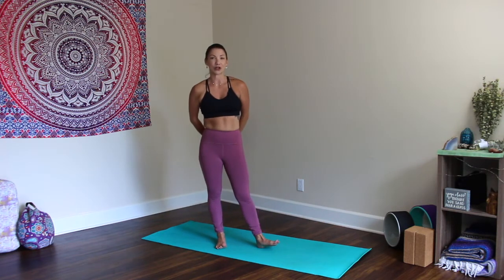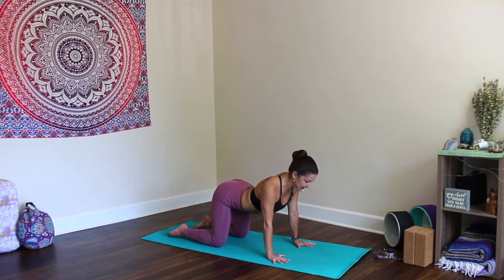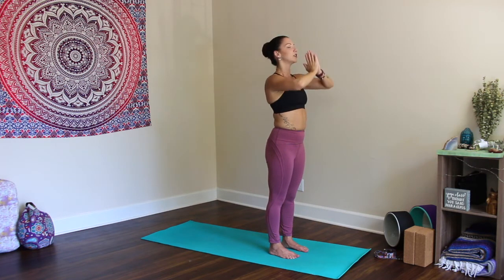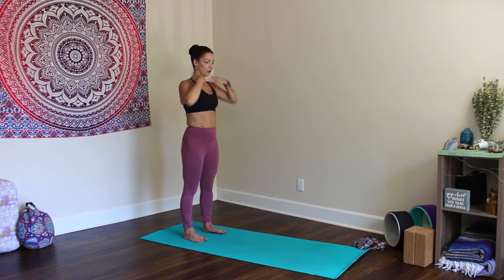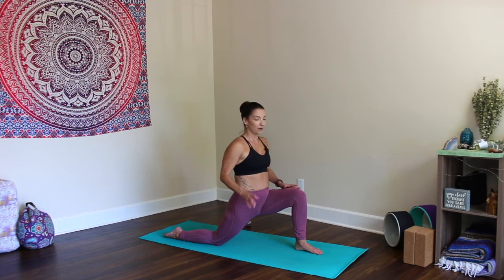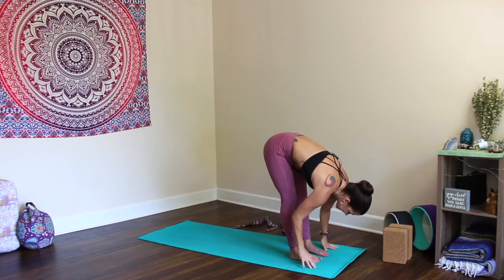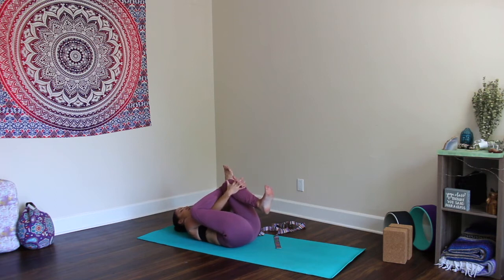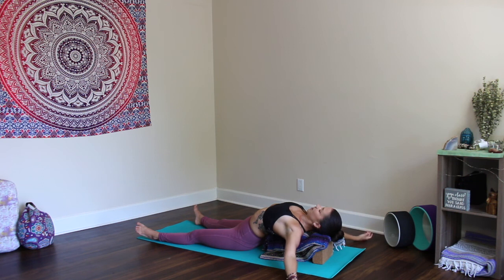Beginner Backbends Flow | Yoga Infusion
We all start somewhere with our yoga practice don't we?

We don't just leap into being a master at anything, really, and that includes the yoga practice.

So this flow is for all yoga newbies who wish to begin working on their backbends, or for more advanced practitioners who wish to touch up on these beginner-friendly heart openers.

Also great for posture at any level, beginner, advanced, and everyone in between!

Dylan

🌟 FREE CHALLENGES🌟
▪️ 30 day Resolution Program - Yoga, interval training, and meditation